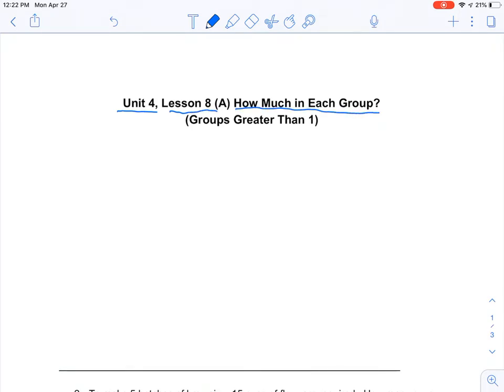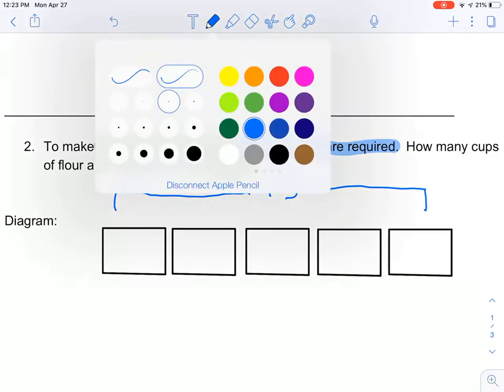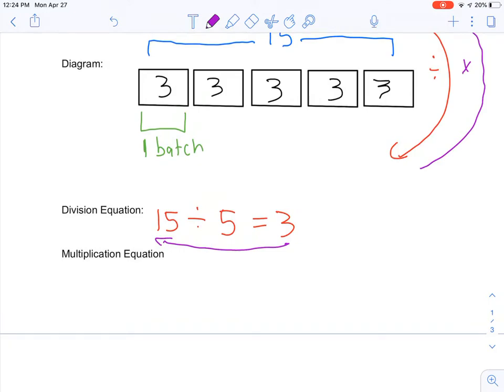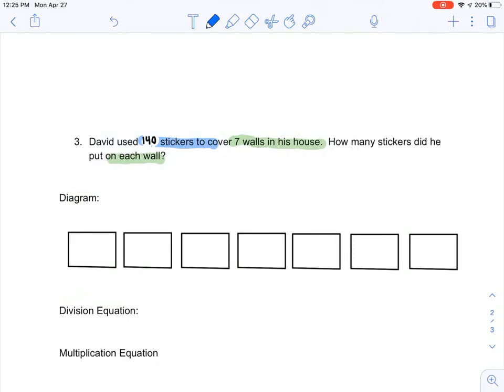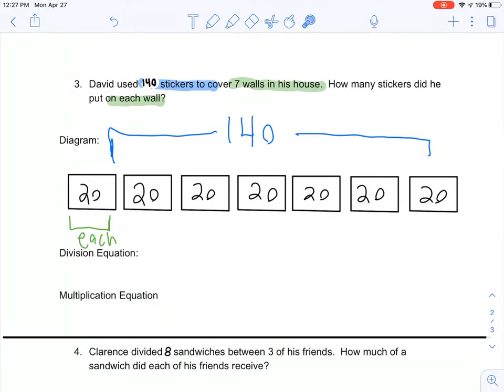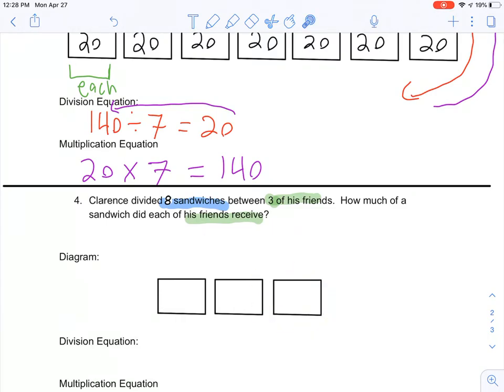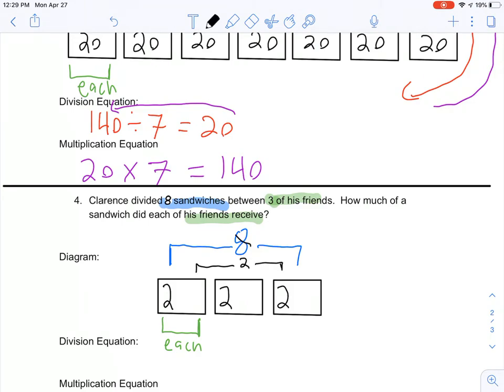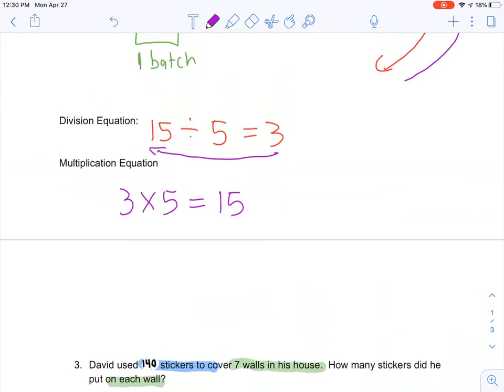Unit 4 Lesson 8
Dividing to determine The Number in Each Group Greater Than 1